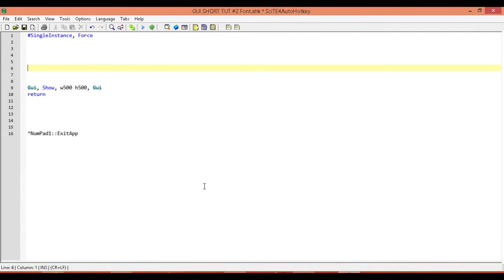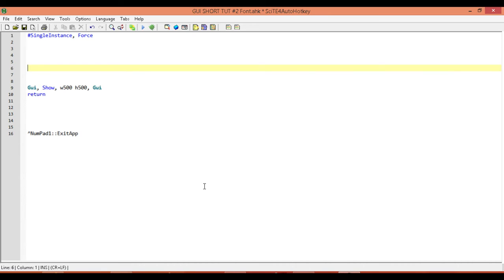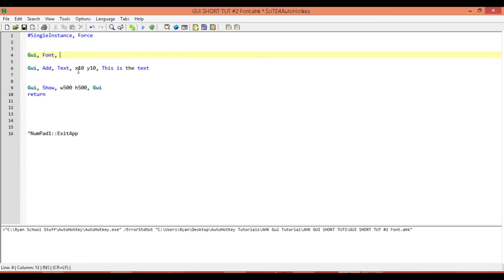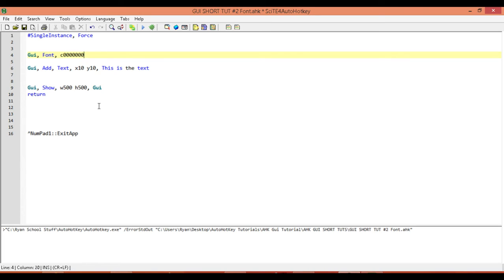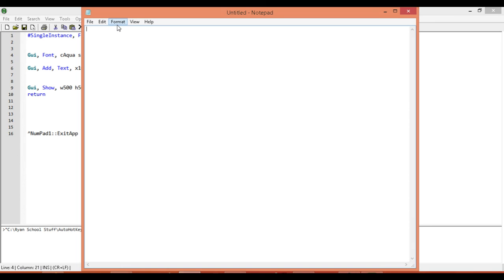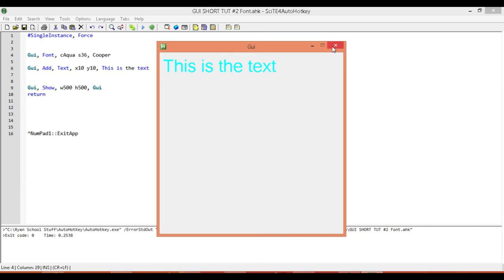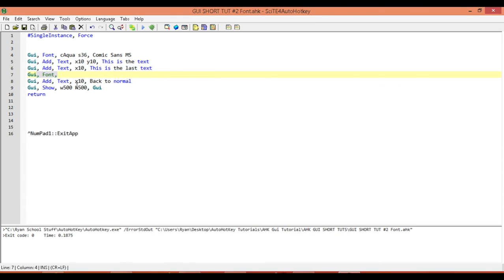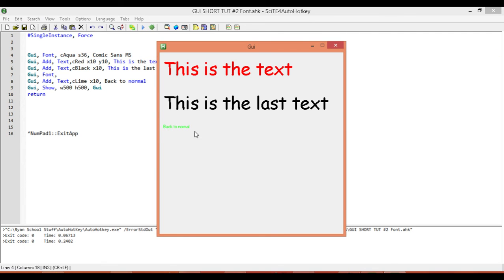[AHK GUI] AutoHotkey Gui Mini Tut #2: Font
In this mini tutorial you will learn how to change the font for your Gui.